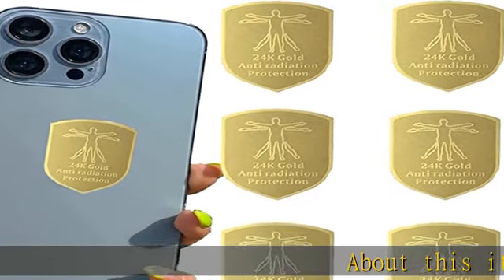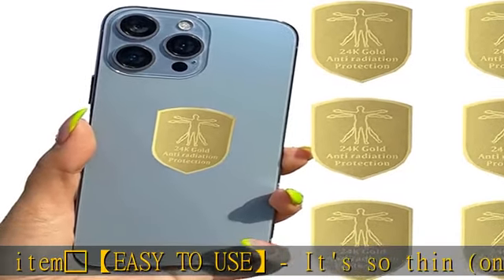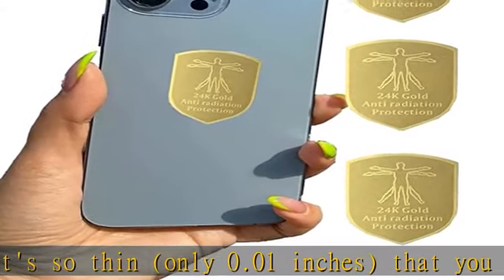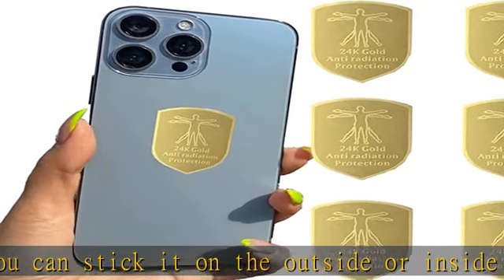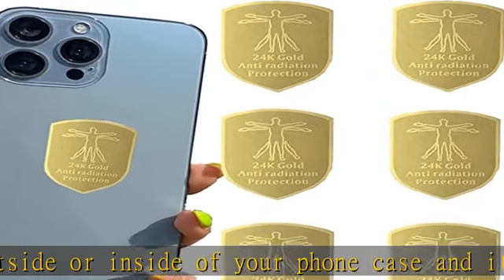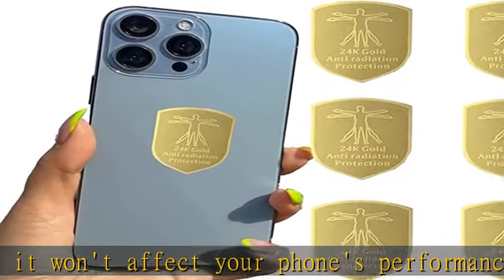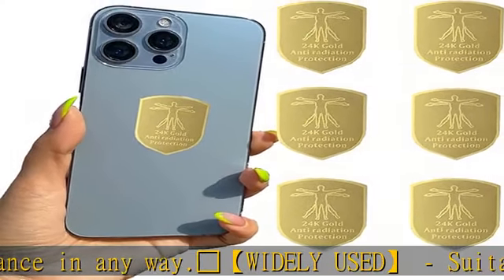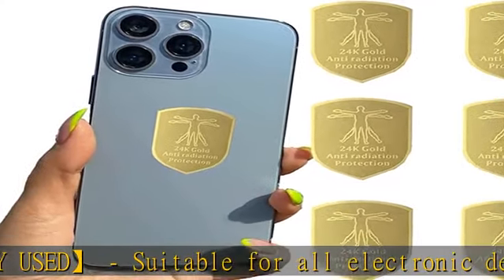6-Piece Set of Mobile Phone Stickers Suitable for Smartphones, laptops, Tablets, iPads, All Electro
6-Piece Set of Mobile Phone Stickers Suitable for Smartphones, laptops, Tablets, iPads, All Electronic Devices (Body)

6-Piece Set of Mobile Phone Stickers Suitable for Smartphones, laptops, Tablets, iPads, All Electronic Devices (Body)